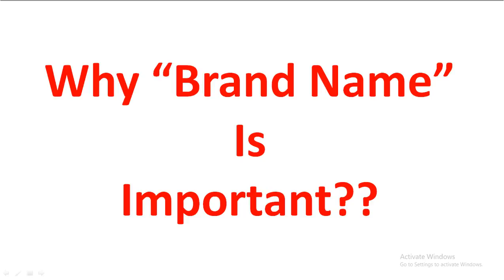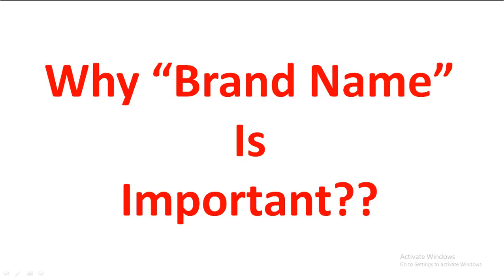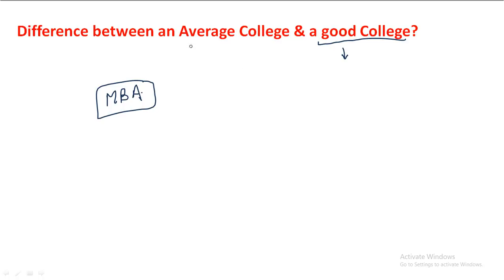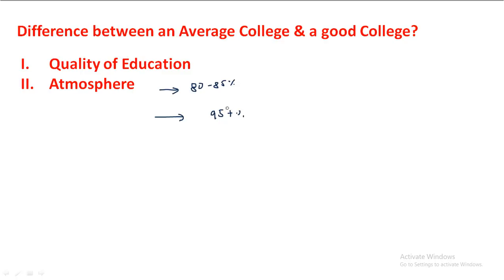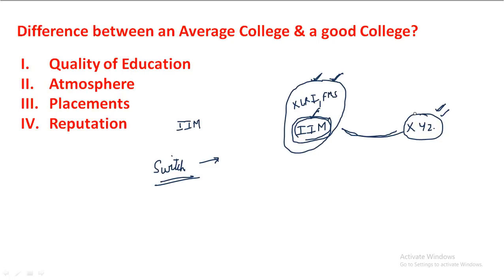MBA ADMISSIONS-2019 || Should I join an Average college?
Should I join an Average college?  A must check video!!